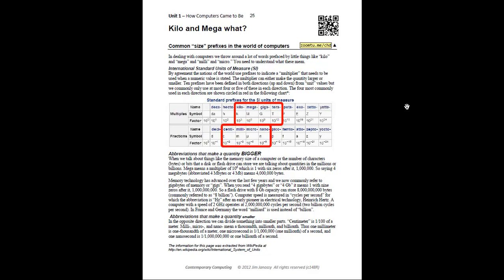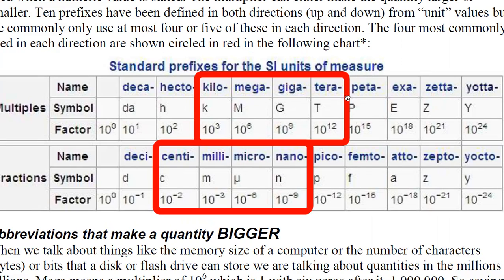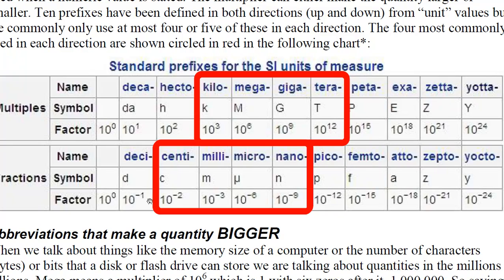Page 23 Contemporary Computing